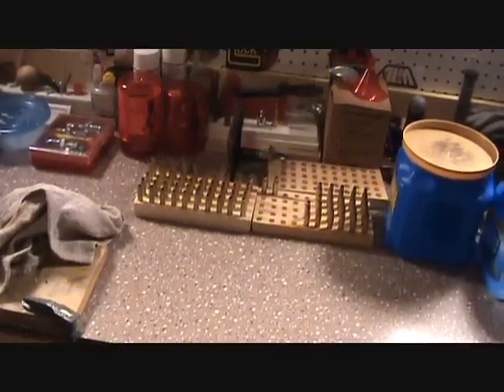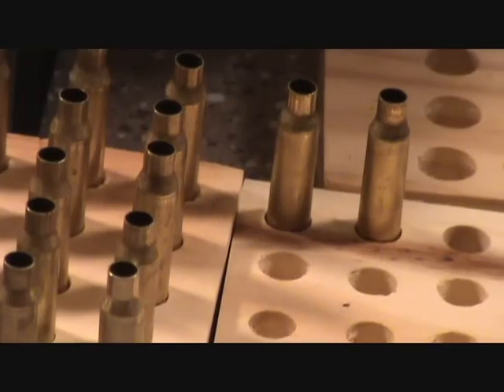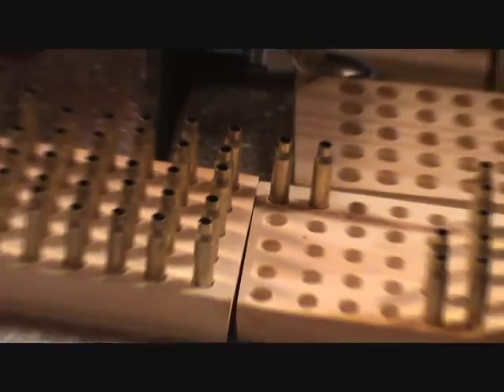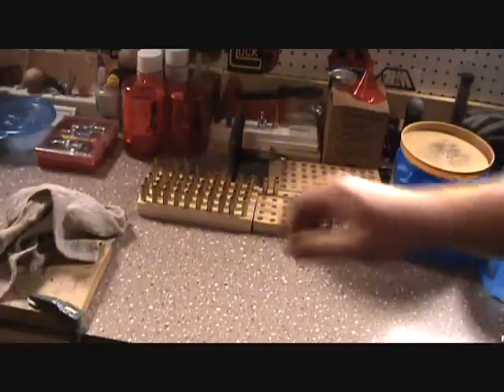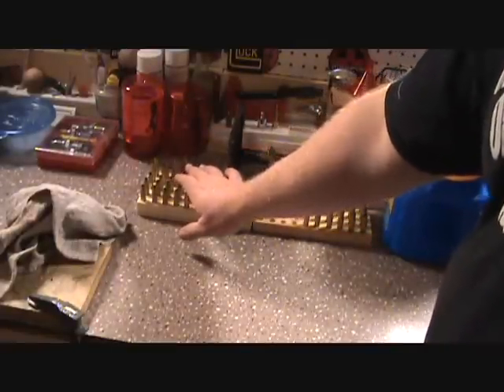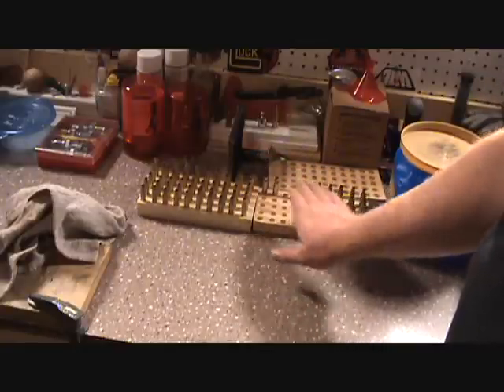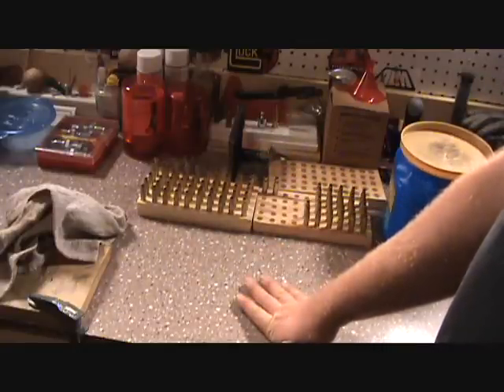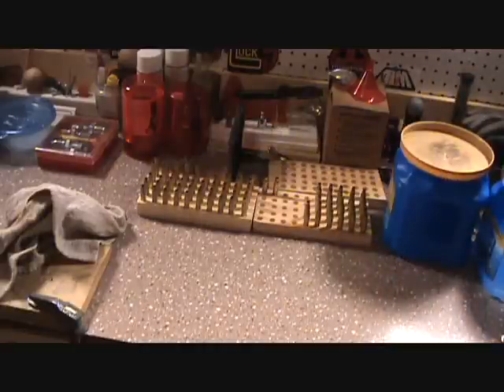Well our case lube seems to be working good.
Tried out our home brew of case lube and it seems to work pretty good. I would still like to try the boot leg lube eventually but this will work for now.